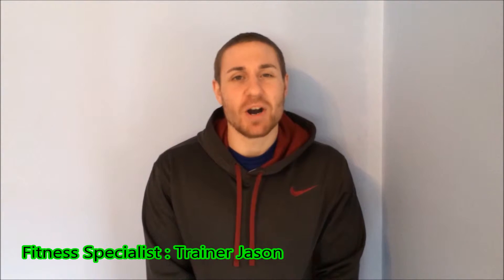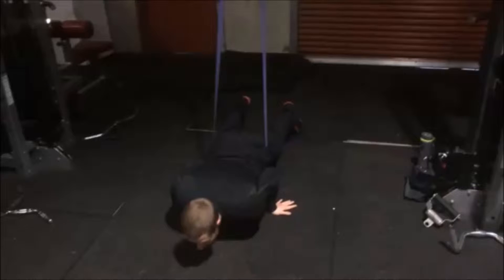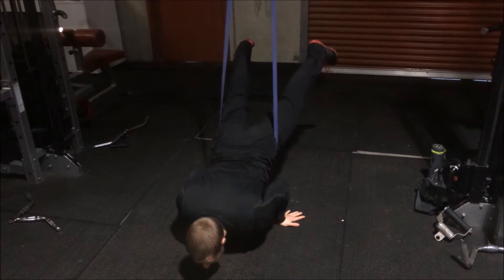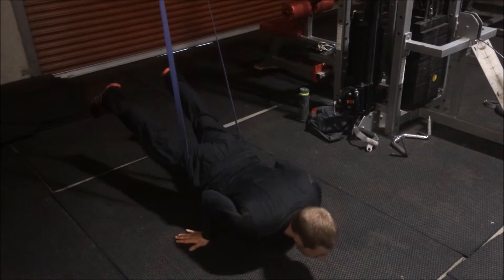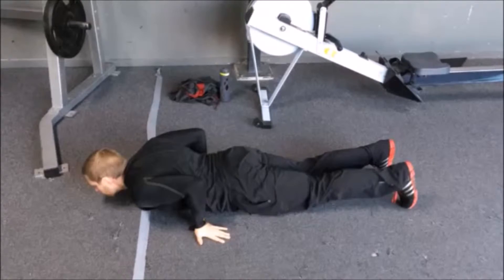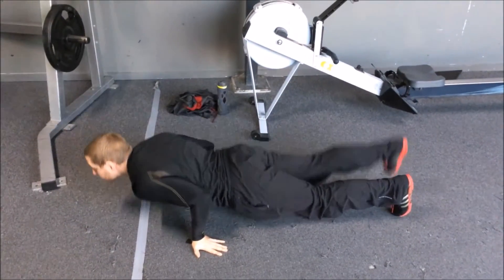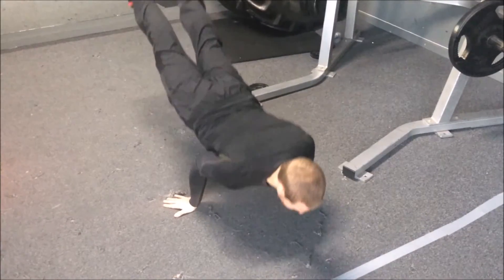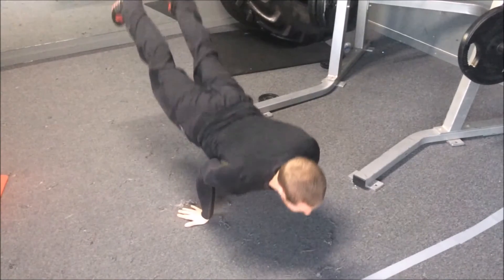Push Up Series Volume 77: Assisted Planche Push Up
During the Push Up Series, we will be going through many different ways to perform the Push Up, giving some more variety to your workouts.